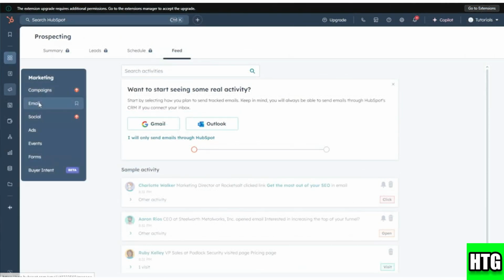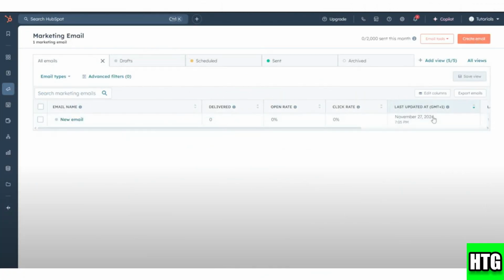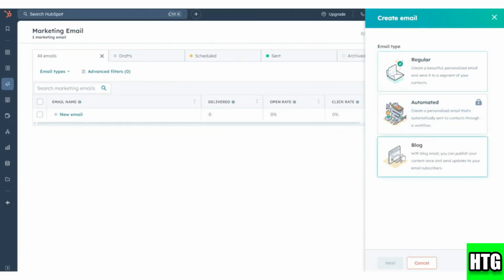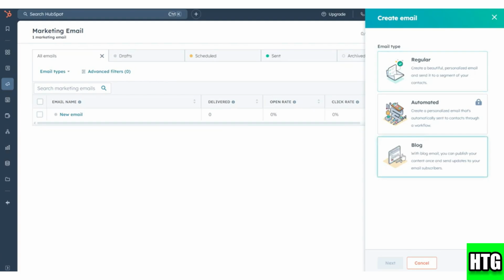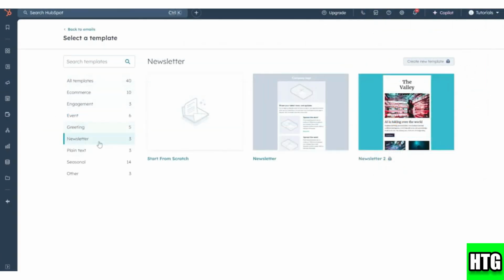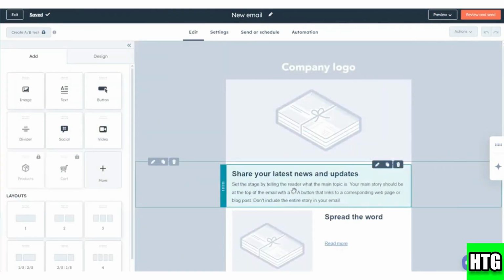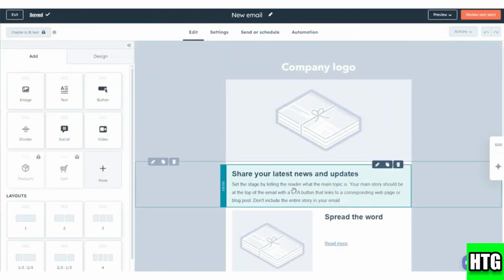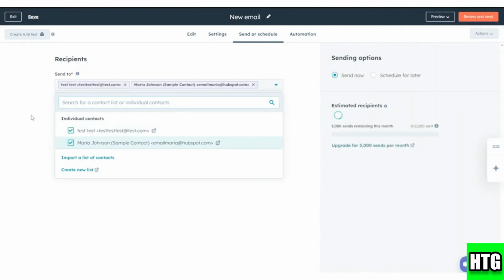CREATE YOUR OWN NEWSLETTERS ON HUBSPOT 2025! (FULL GUIDE)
This comprehensive guide will walk you through the process of creating effective and engaging newsletters using HubSpot in 2025. Learn how to leverage HubSpot's powerful features to design stunning email templates, segment your audience, personalize your messages, and track your campaign performance.